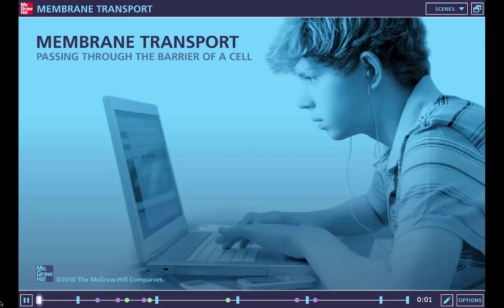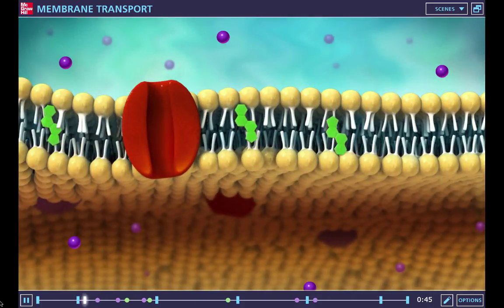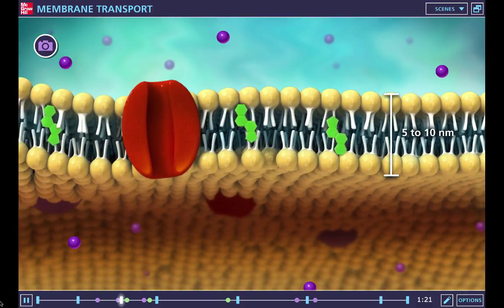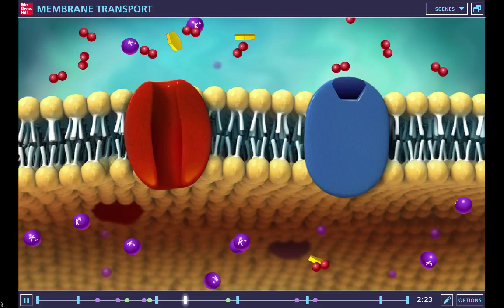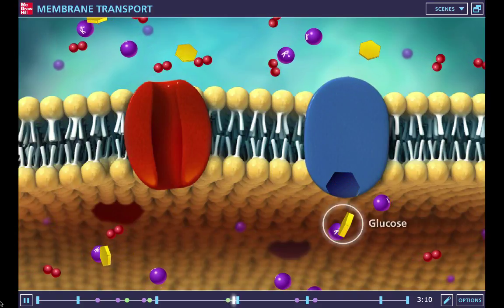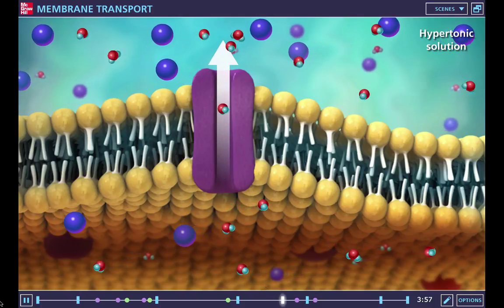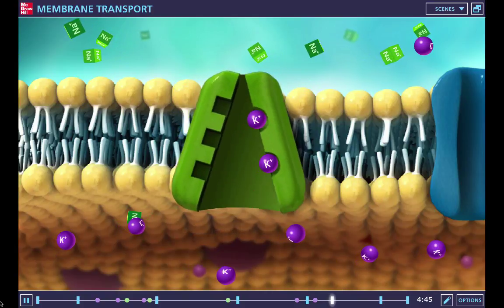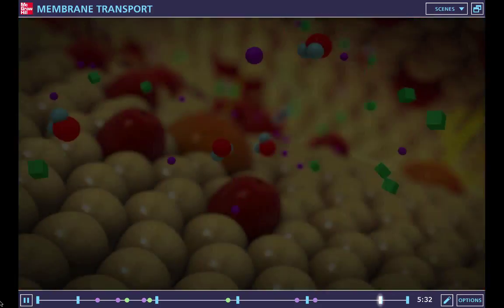Transport Overview Animation